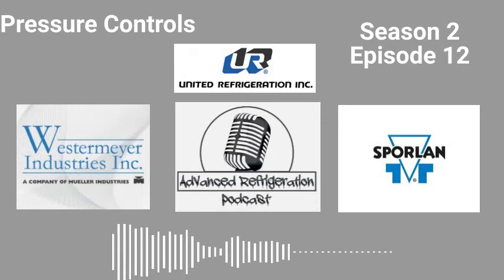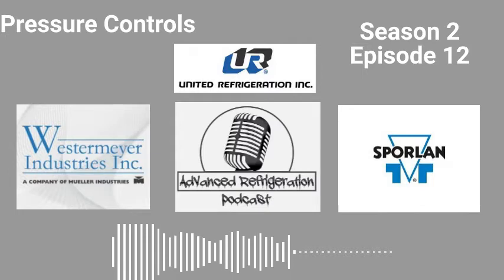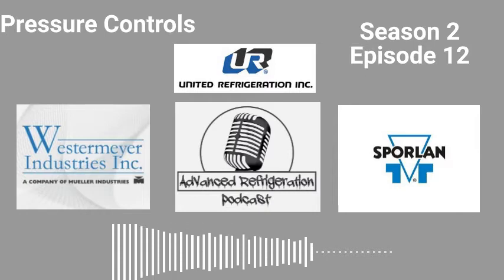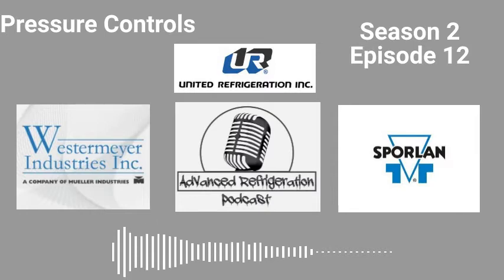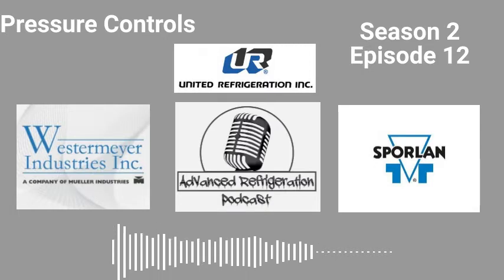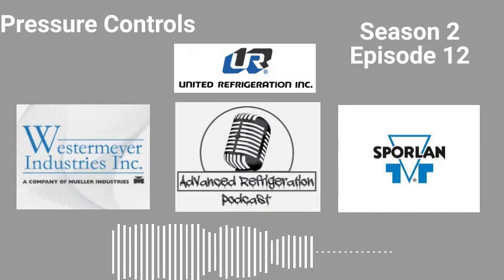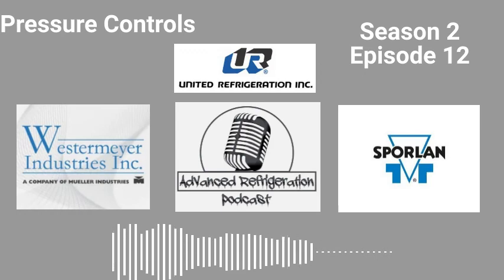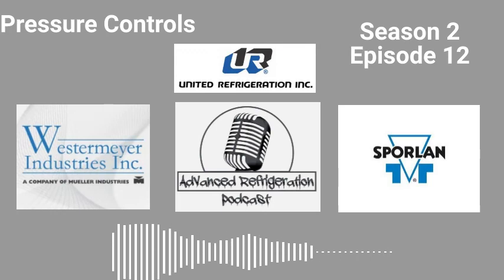Pressure controls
Kevin and I walk you through setting up Pressure Controls and giving you some helpful tips to do your job faster